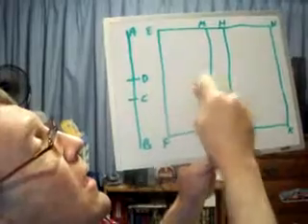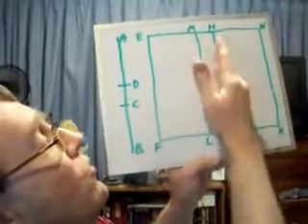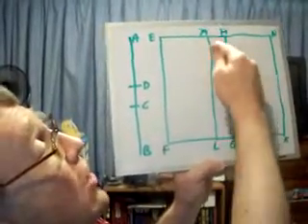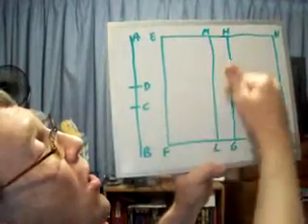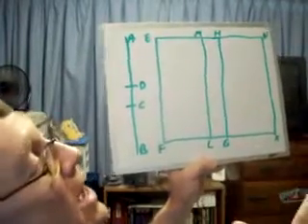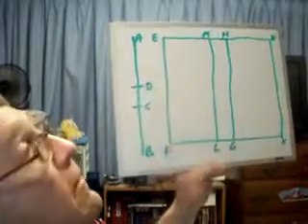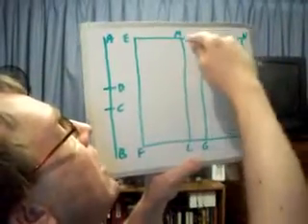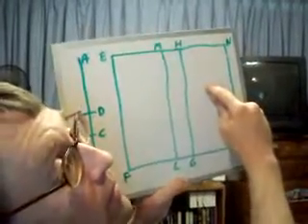Euclid B10 P47